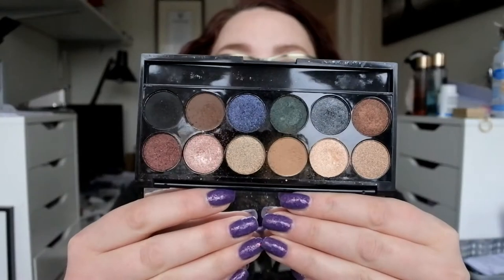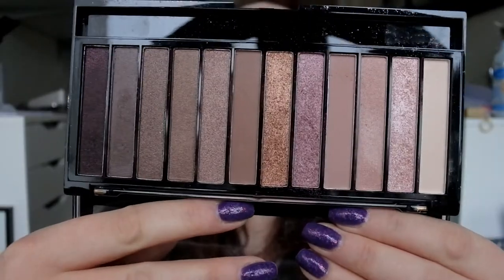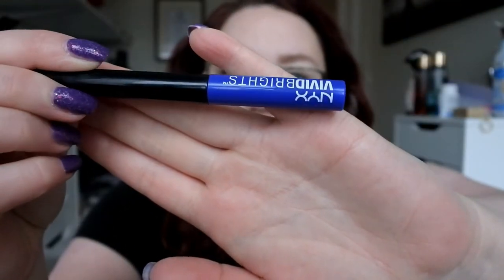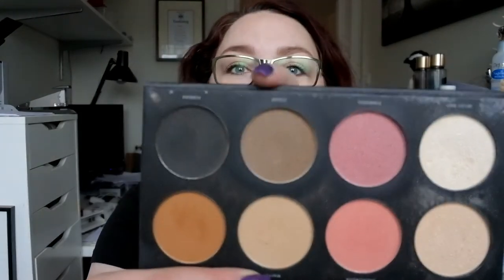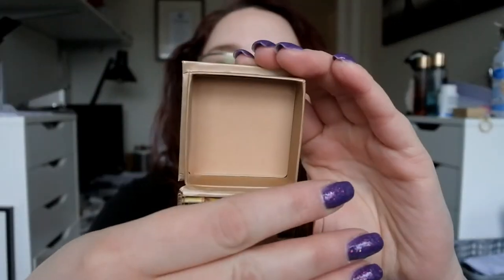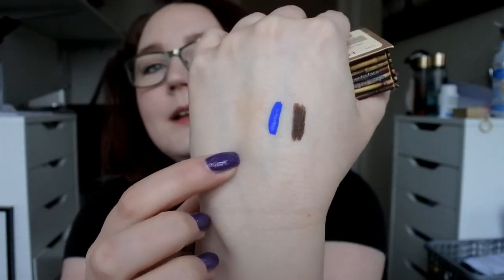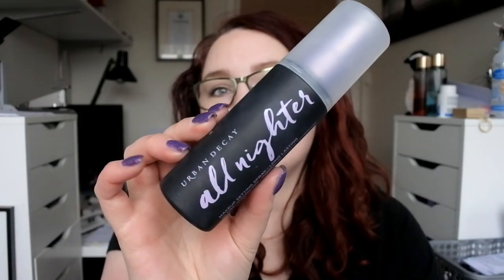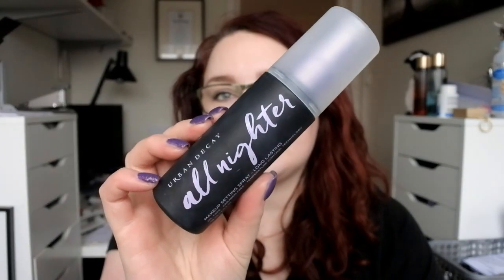Weekly makeup basket - Hourglass & Benefit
Hello!
Todays video is my weekly makeup basket, I love doing this videos! I will try next time to insert some pictures. This week I fell in love with Hourglass ambient blush!

What was your makeup picks this week?